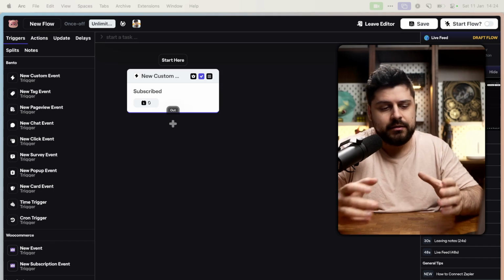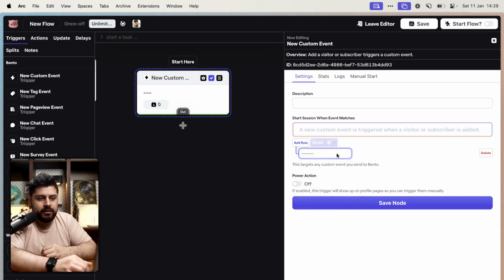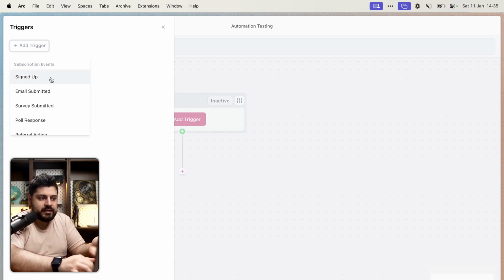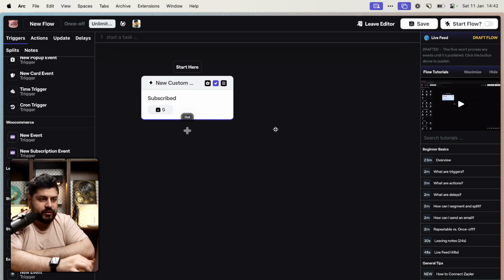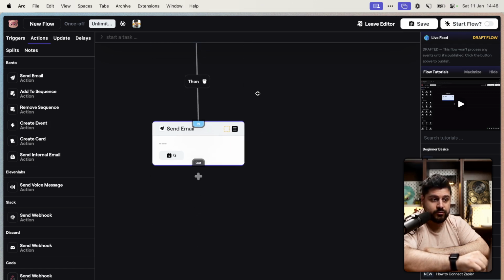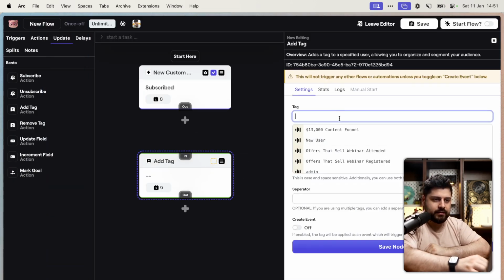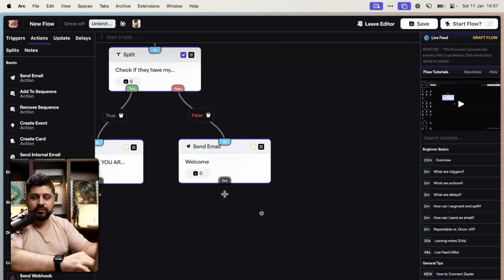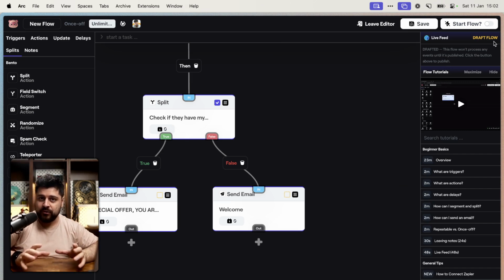Email Marketing Sequences & Automation, Simplified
If you're curious, learn more about my business, Parker Labs

Learn the fundamentals of email marketing automation in this comprehensive guide. Whether you're using Bento, Beehive, or any other email platform, understand how to create powerful automated sequences that work while you sleep.

As a software engineer with 15 years of experience leading teams at companies like Uber, Microsoft, and Apple, I break down complex automation concepts into simple, actionable steps. After scaling my last company from 0 to 70 people and helping creators build profitable businesses, I'll show you exactly how email automation can multiply your subscriber value by up to 17x.

In this detailed walkthrough, we explore:
- Triggers: What starts your automation and when
- Actions: The building blocks of every sequence including emails, delays, and tags
- Welcome Sequences: Building your first automated email series
- Tags & Segmentation: Organizing your audience effectively
- Boolean Logic: Understanding AND/OR conditions for precise targeting
- Real Examples: See automation flows in action across different platforms

Perfect for creators who want to:
- Create sophisticated email sequences that convert
- Understand the technical side of email marketing
- Scale their business without working more hours
- Set up welcome sequences and buyer journeys
- Master automation fundamentals across any platform

No need for complex technical knowledge - I walk you through everything step-by-step using clear examples and practical demonstrations. While the concepts might seem daunting at first, just 2-4 hours of hands-on practice will give you a solid foundation in email automation.

Whether you're just getting started with email marketing or looking to level up your automation game, this guide gives you the core knowledge needed to build powerful, profitable email sequences.

Join my daily newsletter where I teach creators how to make their own money